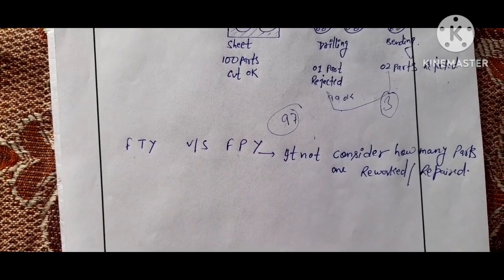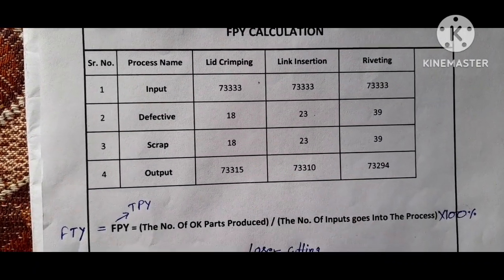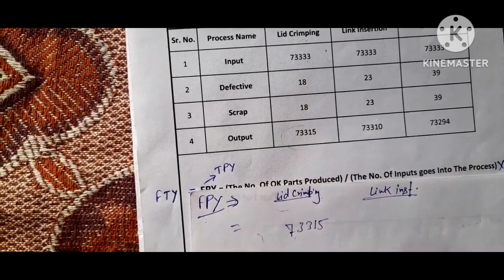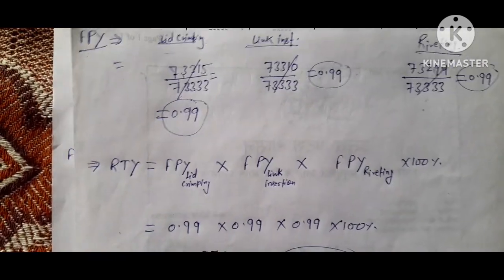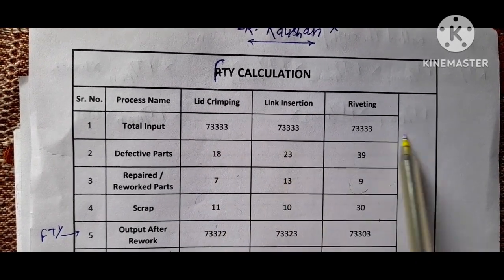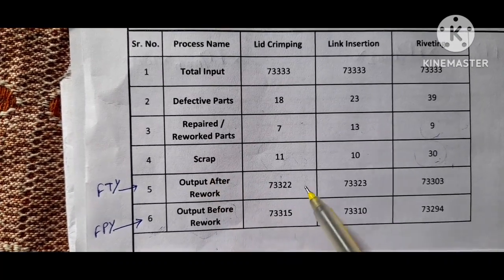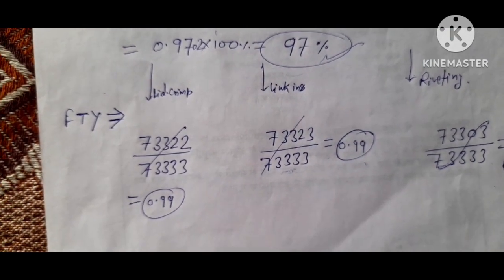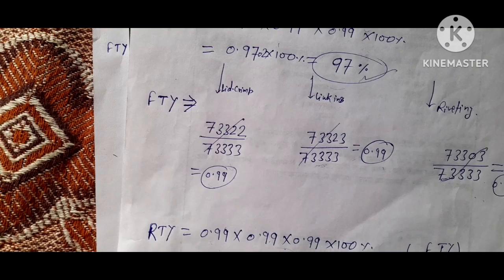Practical Application Of RTY, FTY & FPY